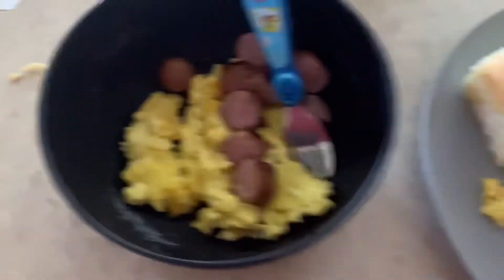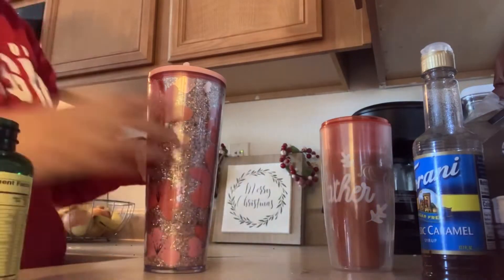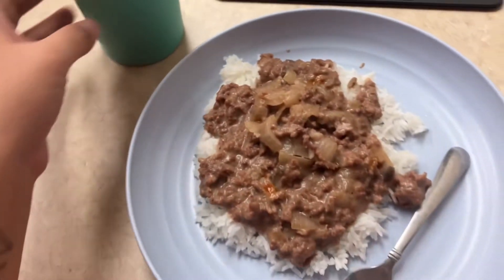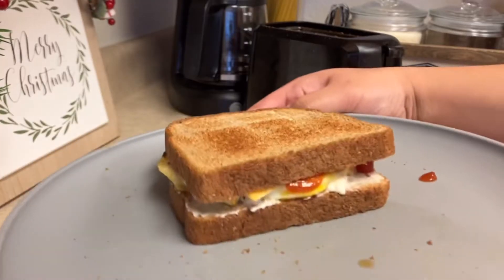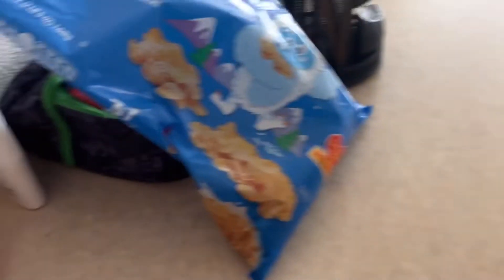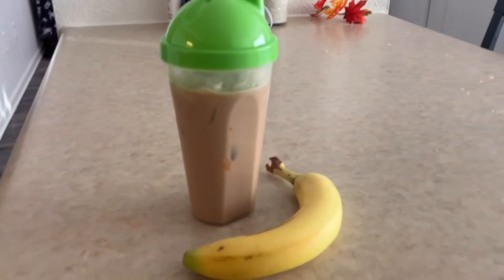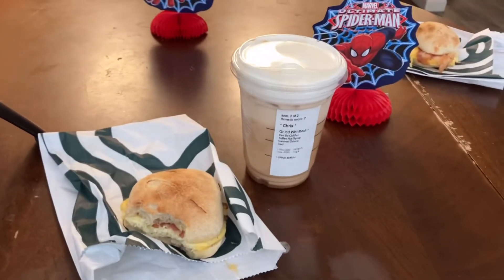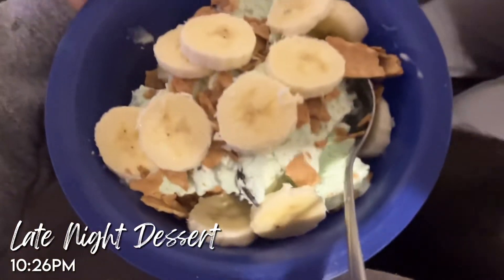*realistic* WHAT I EAT IN A WEEK WHILE PREGNANT | 26 WEEKS PREGNANT🤰🏻🍔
Hey guys! In today’s video, I decided since I haven’t done a trimester recap or a pregnancy dedicated video that I should share what I realistically eat while 26 weeks pregnant. I share my meals and cravings but honestly I’m usually a plain jane & try to keep meals simple because I get so exhausted to make big meals. I am also prone to getting gestational diabetes while pregnant so thats why I ‘try’ not to eat or drink so much sugar or carbs.

Turn on your post notifications🔔 so you can get notified every time I upload a new video!

ABOUT ME:
Hi!☺️ I’m glad you stopped by my channel. My name is Fae. I am a stay at home mom of 3, military spouse & I am currently pregnant with our 4th baby. On my channel, you’ll find lifestyle content, vlogs, decorate with me’s, motherhood, etc. I keep it real for the most part but I also keep some things private.